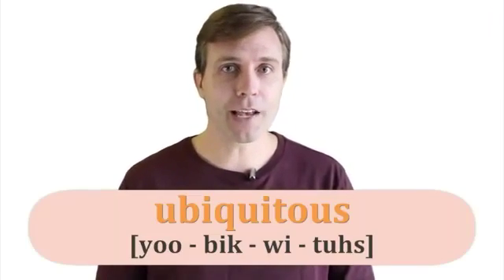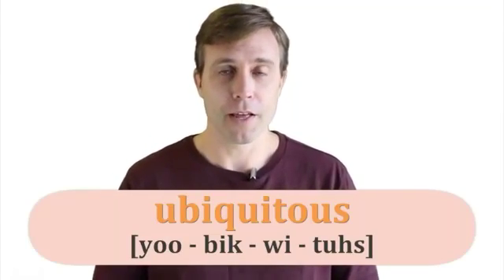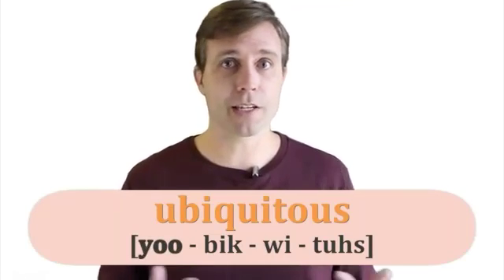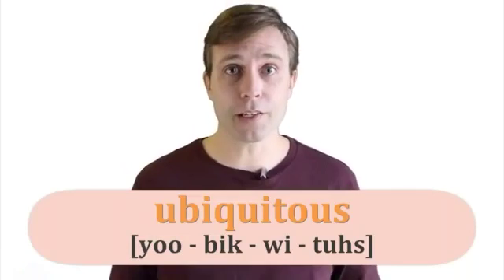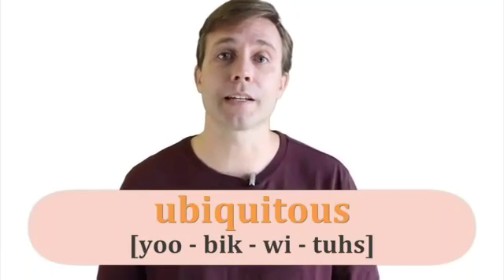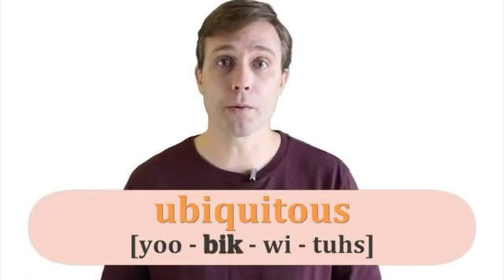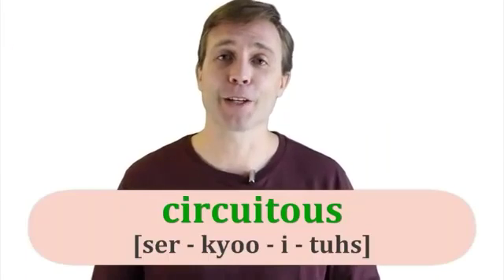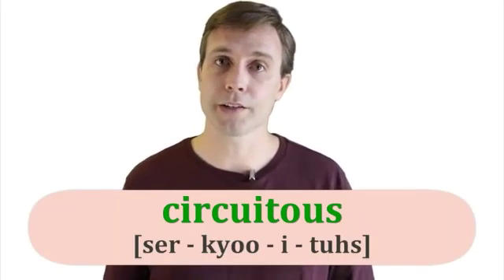10 Amazing Adjectives to Help You Sound Smarter